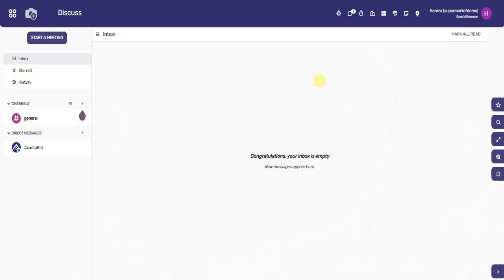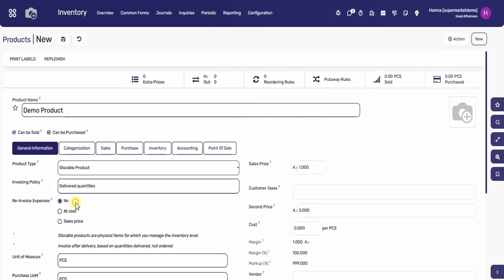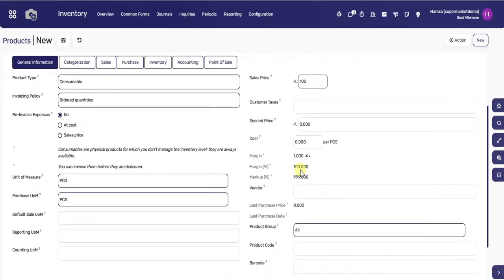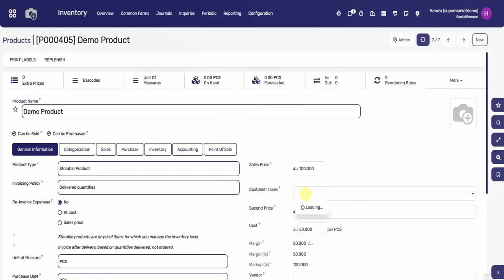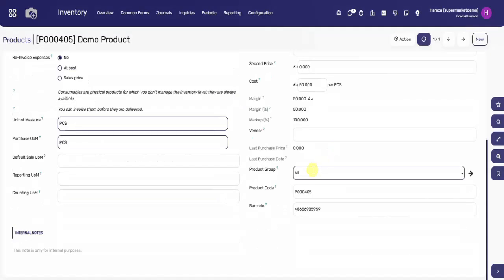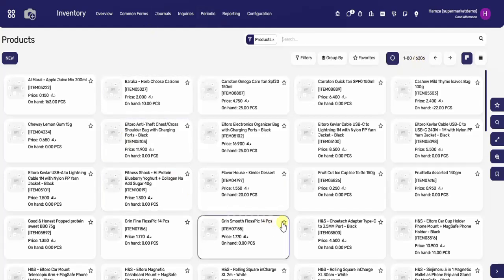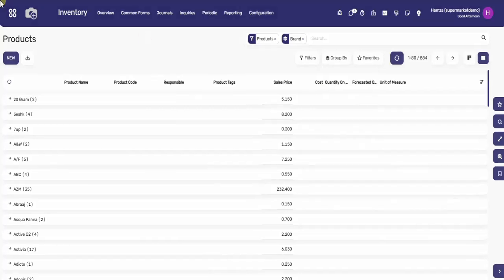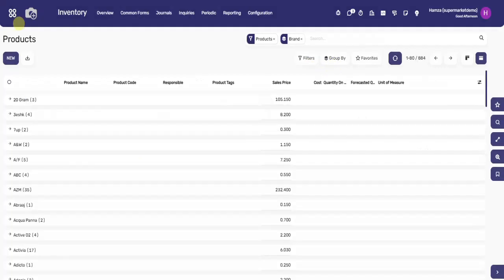Creating New Products in Axanta ERP | Best Retail Cloud ERP & Point of Sale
In this video tutorial we shall learn how to Create New Products in Axanta ERP.